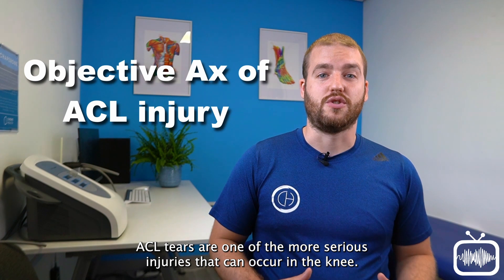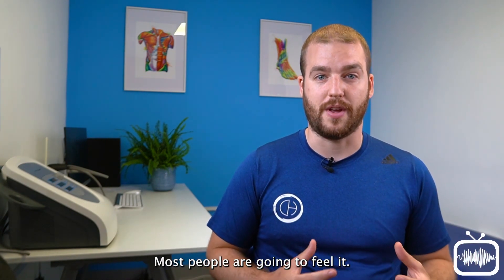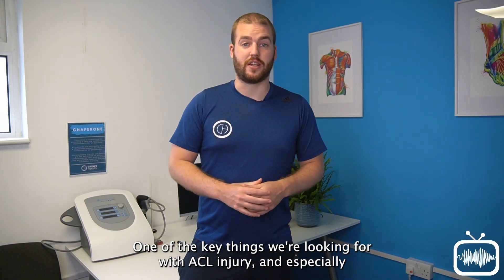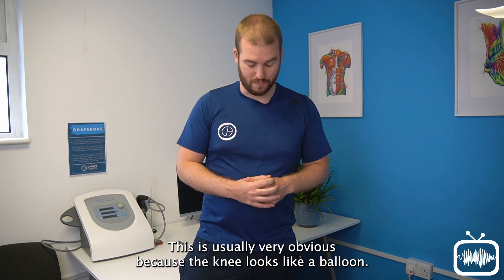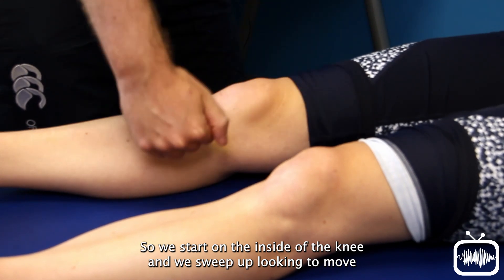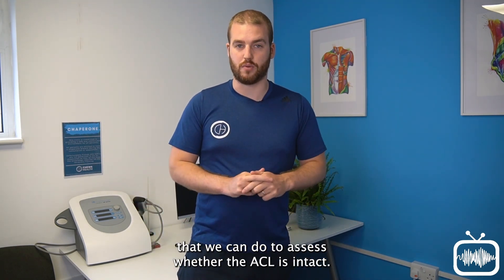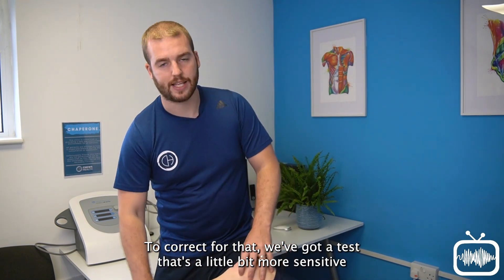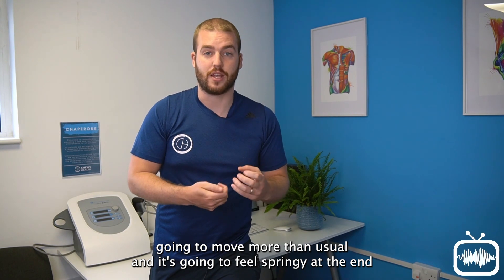ACL Injury Assessment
Your patient presents with knee that is severely swollen and feels unstable.  You suspect an ACL injury - but do you know how to assess it properly?  Here, Mark Reid from Physio Matters takes you through the most common mechanisms of injury, subjective history and objective tests to help you confirm or rule out an ACL injury.

Whether you're a Physiotherapist, Osteopath, Chiropractor, Sports Therapist or Massage Therapist, Physio Matters has the educational content to boost your clinical expertise!